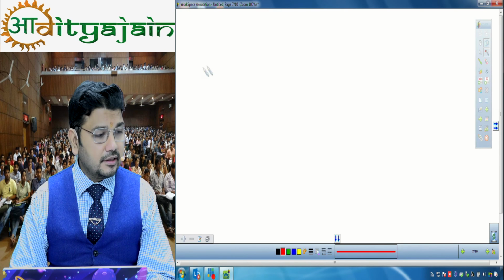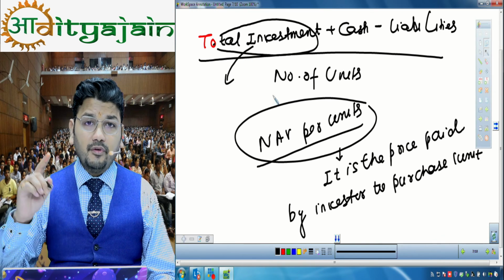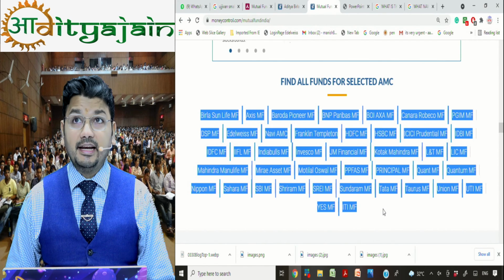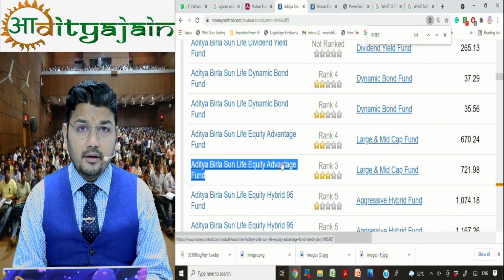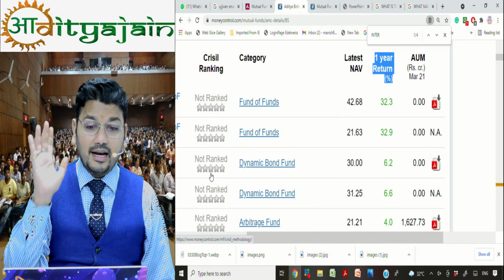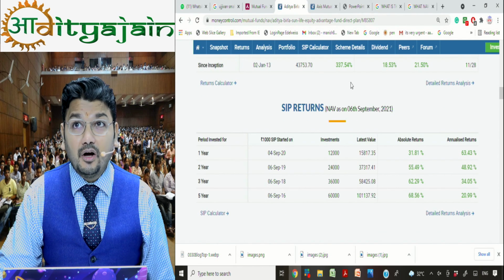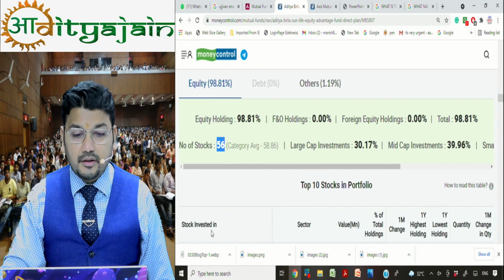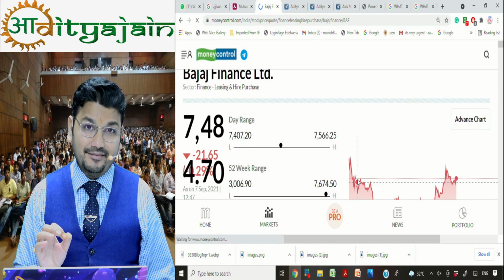How to check NAV of mutual fund Practically || Stock market practical example given by Aaditya Jain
For Important Amendment & Updation & Questions & Revisionary Videos & Theory & Formula Notes join us on Telegram

Whom i should consider my role model in finance STOCK MARKET field?

Preferred Paper to give: NISM-All Levels: Mutual Fund : / Research Analyst / Investment Advisor / Derivatives : All Modules

What are the best careers in finance?

VIDEO BY ADITYA MITTAL ON HOW TO SCORE 100 OUT OF 100 IN CA/CS/CMA EXAM
ARTICLE BY ADITYA MITTAL ON HOW TO SCORE 100 OUT OF 100 IN CA/CS/CMA EXAM

SOME FAMOUS STOCK MARKET LEARNING VIDEOS/LINKS WHAT IS HEDGING? (to be seen after DERIVATIVE Chapter)
HOW STOCK MARKET PRICES ARE FRAMED?